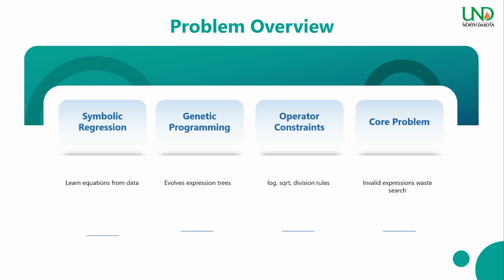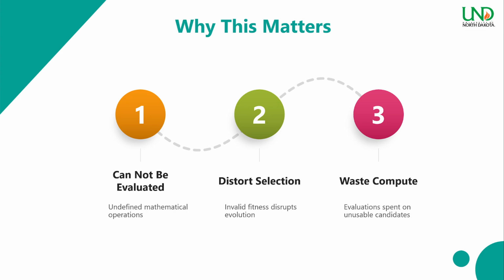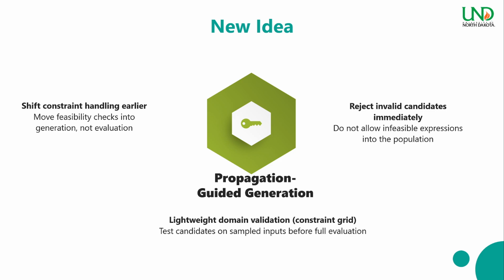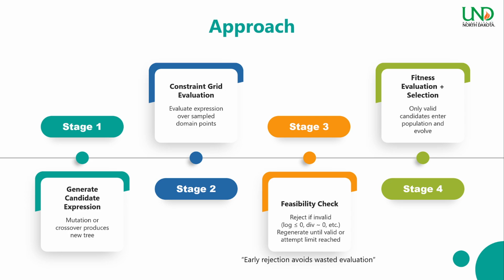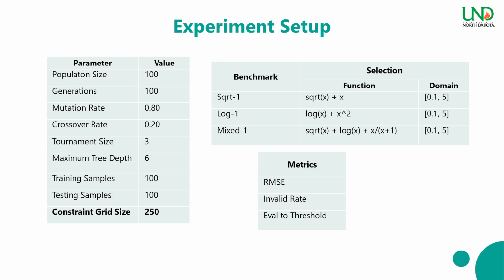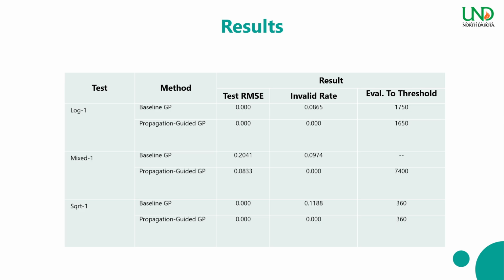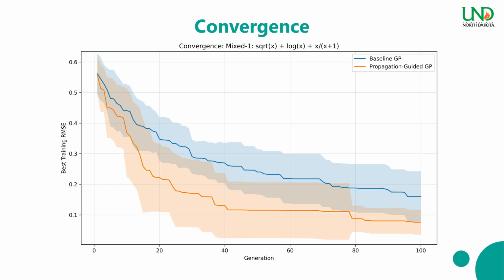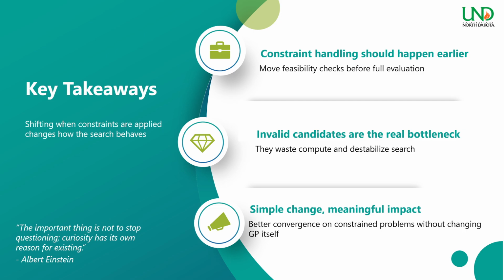Constraint Handling in Genetic Programming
This is a minor improvement in genetic programming on symbolic regression.